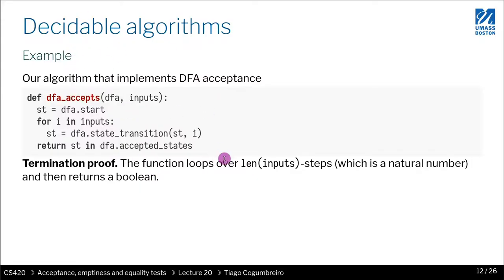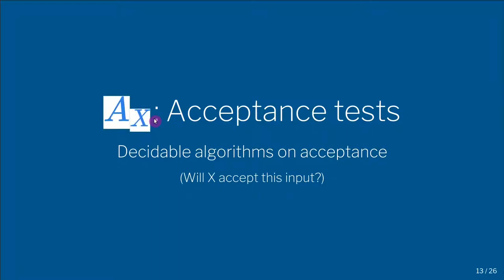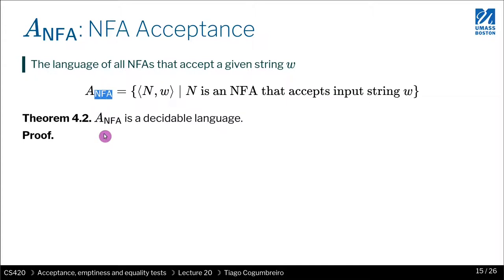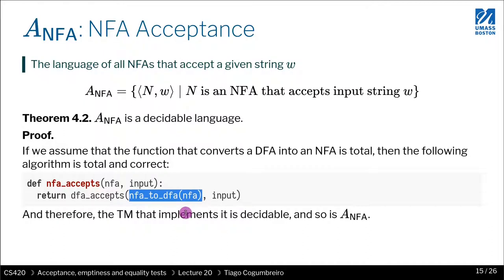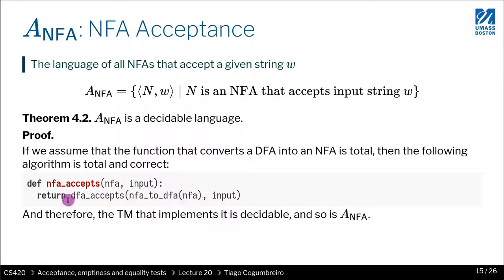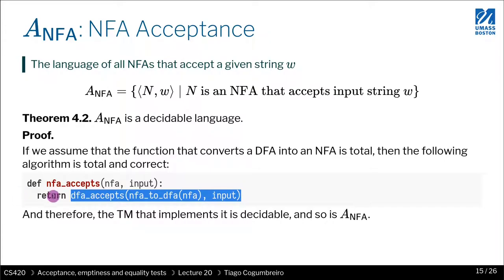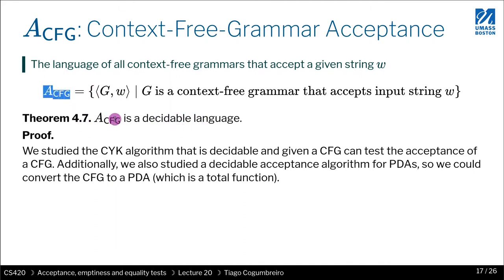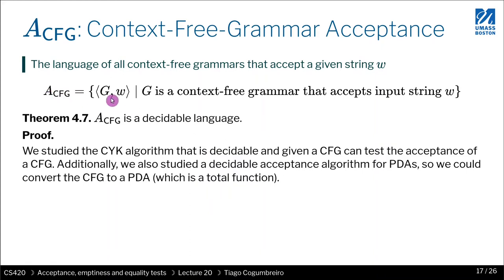CS420 20 02 Acceptance tests